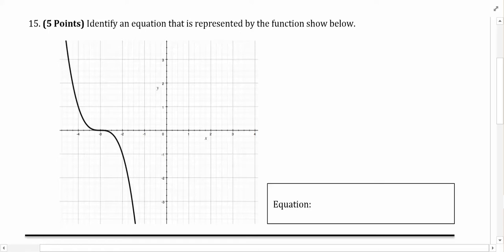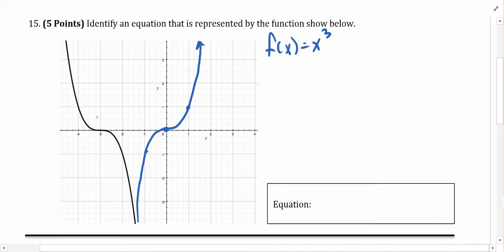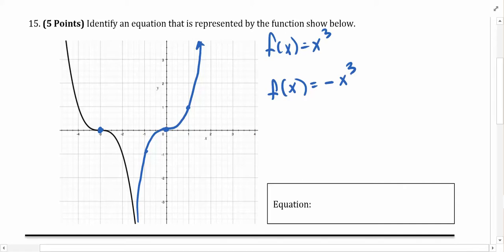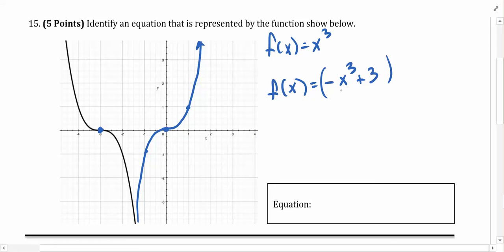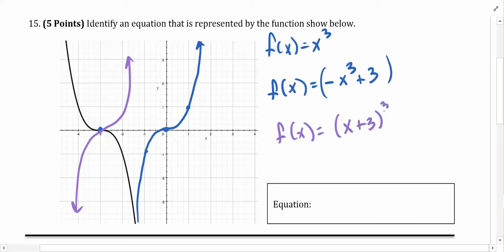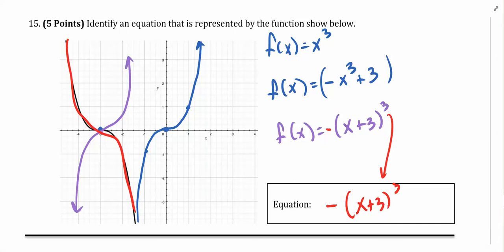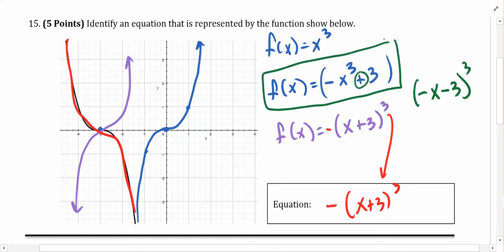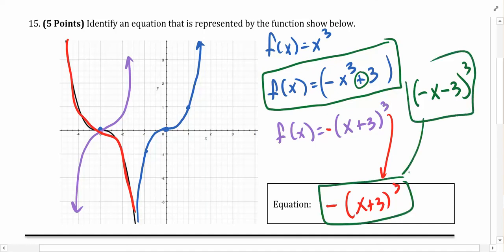QR PC CH1#15